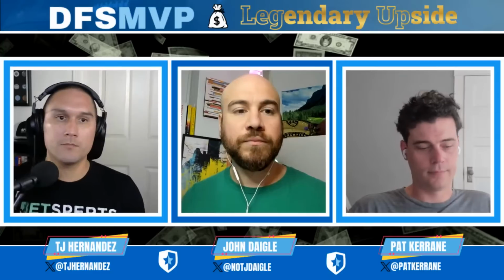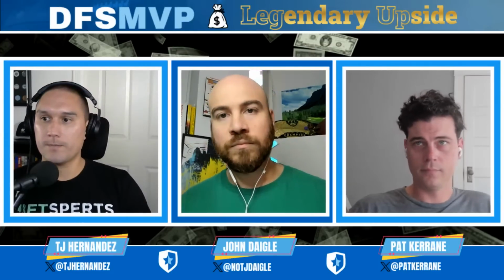TOP Week 7 NFL DFS Picks & Values You NEED to Know | Fantasy Football 2023 | Ken Walker & More!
Welcome to our comprehensive analysis of the Week 7 NFL DFS slate for the 2023 NFL season! Join our NFL DFS experts as we break down the top players such as Ken Walker and hidden values you MUST consider for your Week 7 NFL DFS lineups.

Dive deep into stats, insights, and trends that will give you an edge in the competition. Whether you're a seasoned DFS veteran or just starting out, we offer invaluable tips and strategies.

Chapters:
0:00 INTRO
15:06 Chiefs vs. Chargers
24:37 Packers vs. Broncos
34:15 Rams vs. Steelers
43:28 Seahawks vs. Cardinals
52:37 Bills vs. Patriots
57:43 Giants vs. Commanders
1:04:44 CHALK
1:09:00 Jared Goff
1:10:38 Geno Smith
1:11:37 D’Onta Foreman & Jahmyr Gibbs
1:13:24 Kenneth Walker
1:13:44 Christian Watson
1:16:00 Darius Slayton
1:17:11 Joshua Palmer
1:17:31 Michael Mayer
1:19:27 Logan Thomas
1:20:03 Luke Musgrave
1:20:16 Defenses
1:22:10 Outro

Use code DFSMVP on PrizePicks for a first deposit match up to $100!  👉🏼 PrizePicks.com/DFSMVP